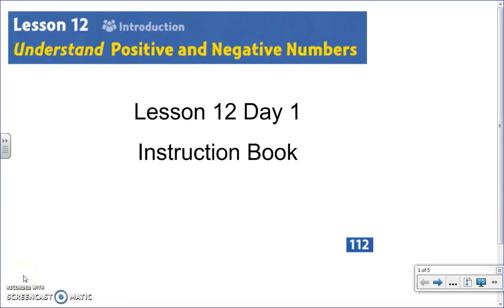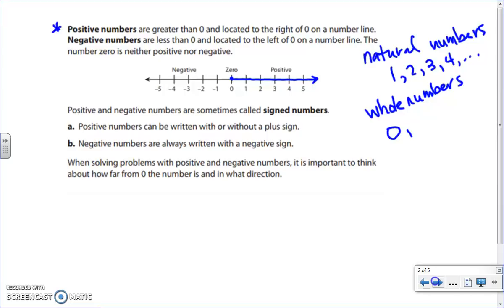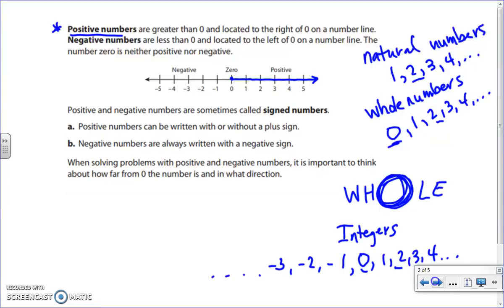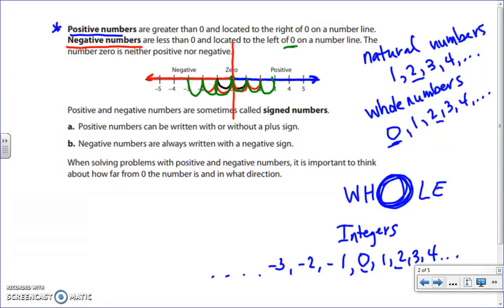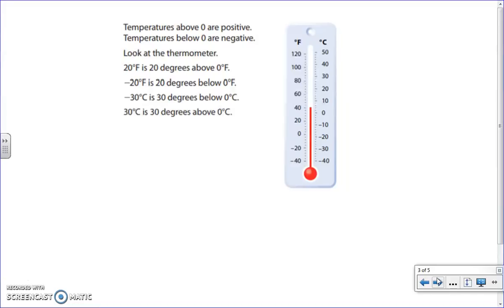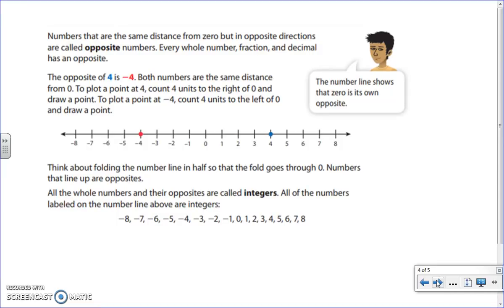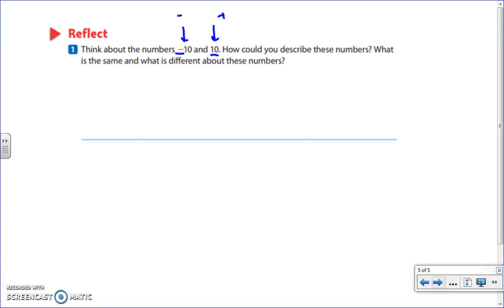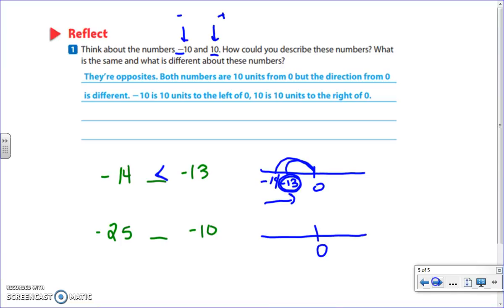Lesson 12 Day 1 Notes 6th Grade Ready Math